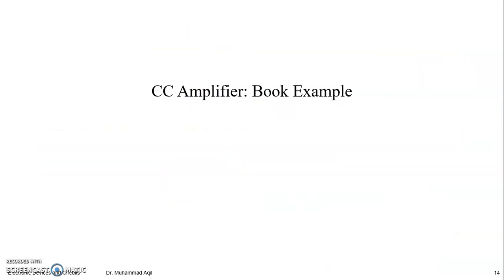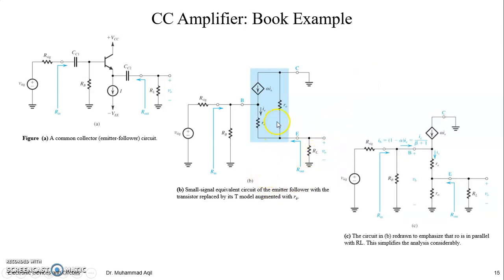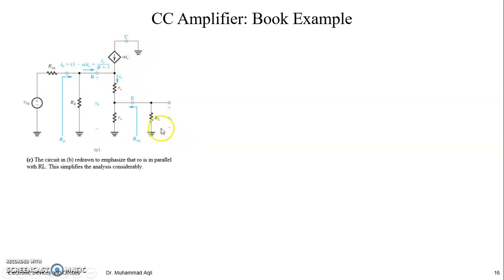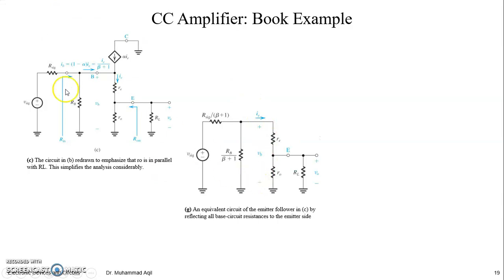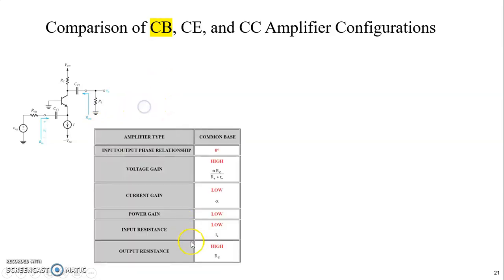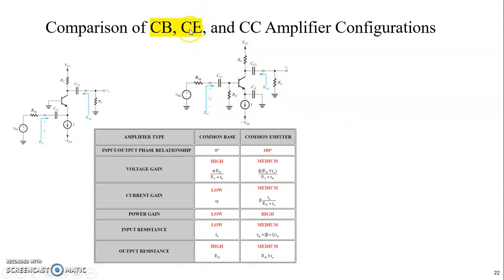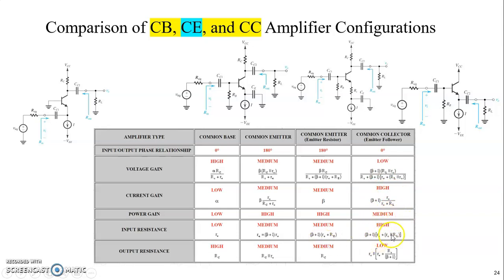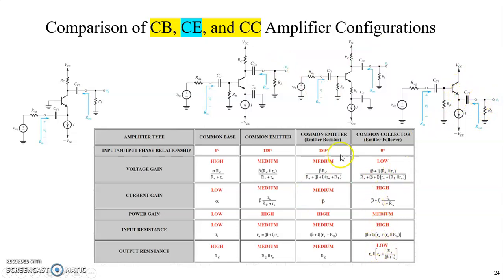40- Common Collector Amplifier Designing and Simulation.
The topic of this video is "Common Collector Amplifier Characteristics, Comparison and designing"
The Common Collector Amplifier is another type of bipolar junction transistor, (BJT) configuration where the input signal is applied to the base terminal and the output signal taken from the emitter terminal. Thus the collector terminal is common to both the input and output circuits.
Common-collector transistor amplifiers are so-called because the input and output voltage points share the collector lead of the transistor in common with each other, not considering any power supplies. The common-collector amplifier is also known as an emitter-follower.
This lecture is given by Dr. Muhammad Aqil
Thanks.